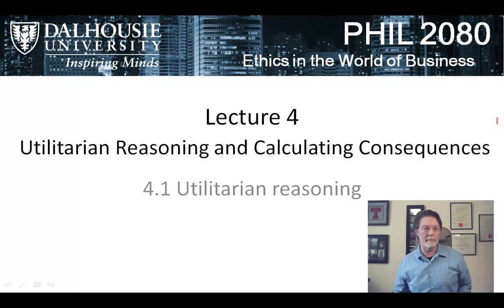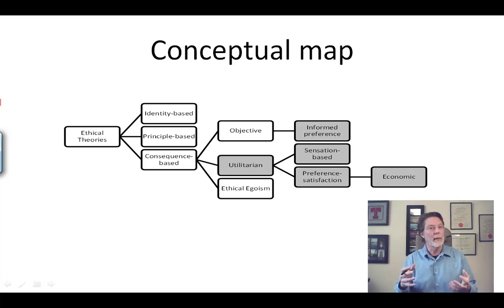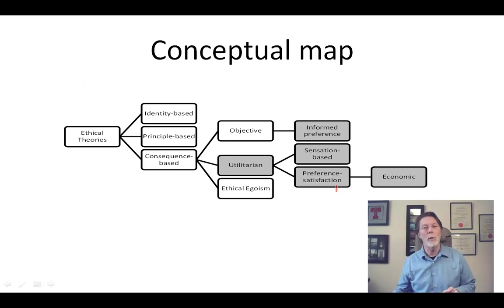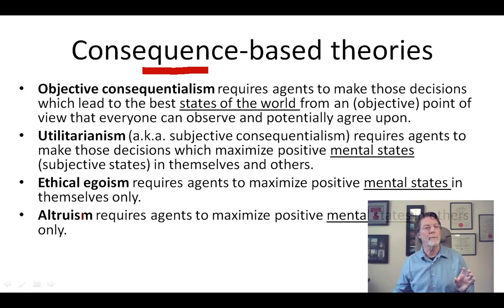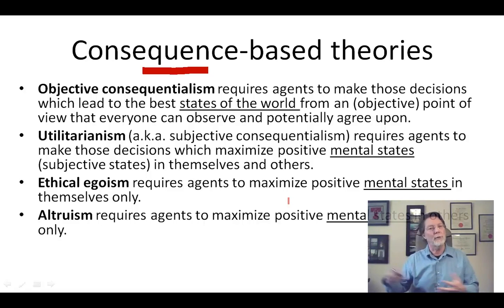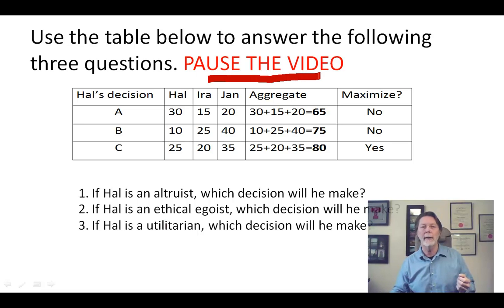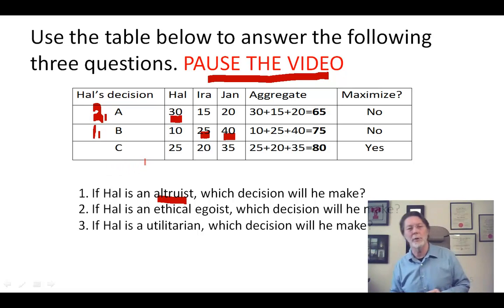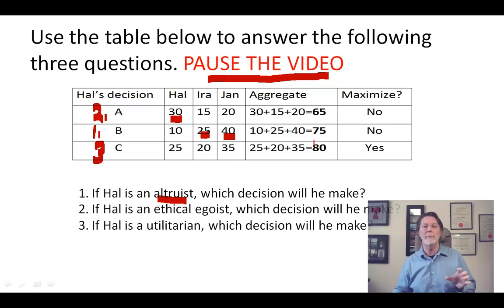4.1 Utilitarian reasoning (9:35)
PHIL2080 - Dalhousie University